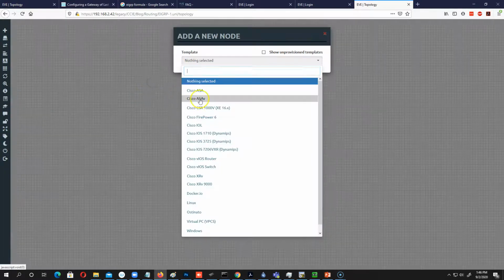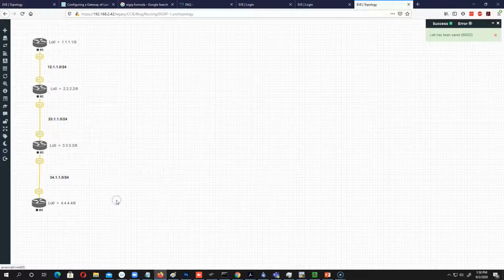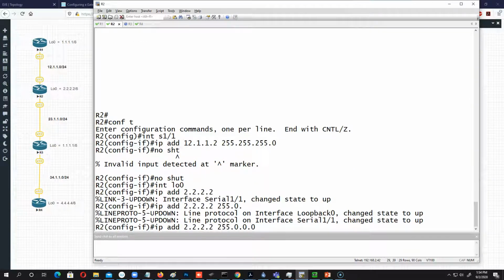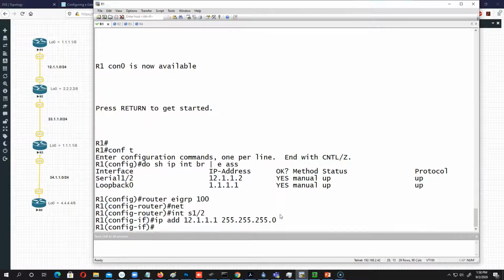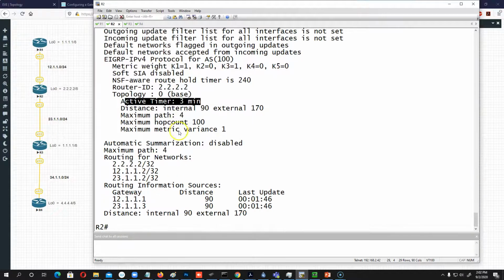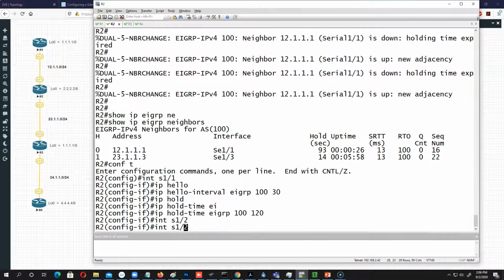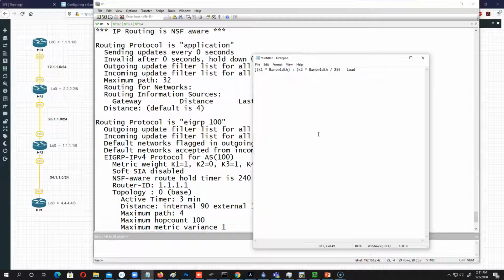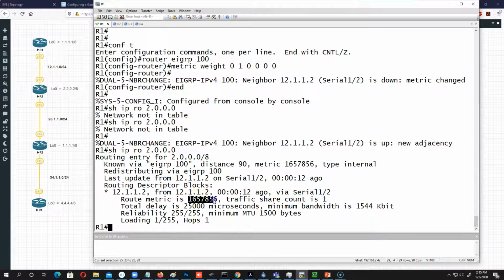EIGRP LAB1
These are series of EIGRP Foundation Labs